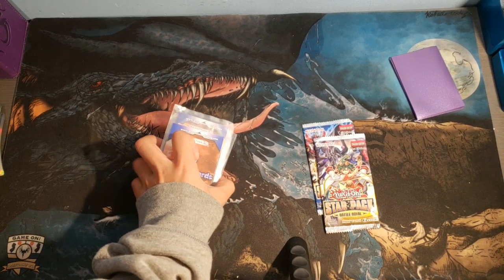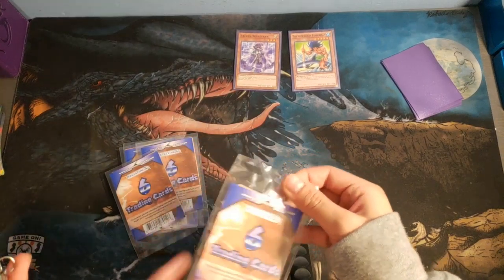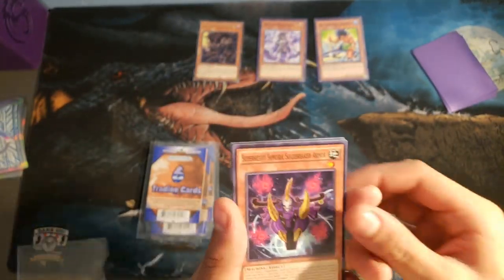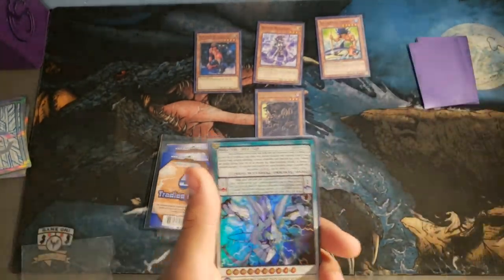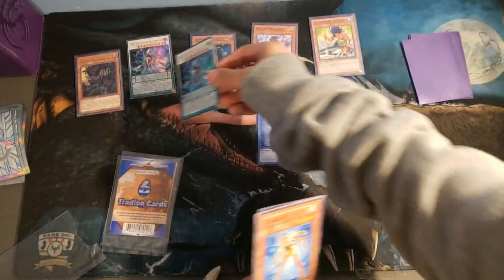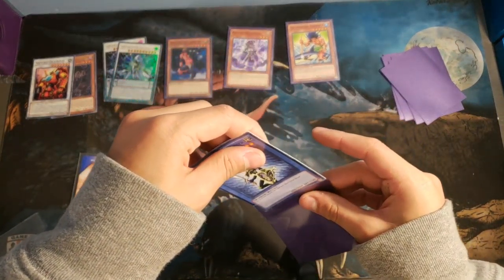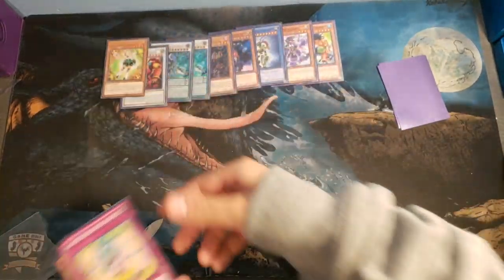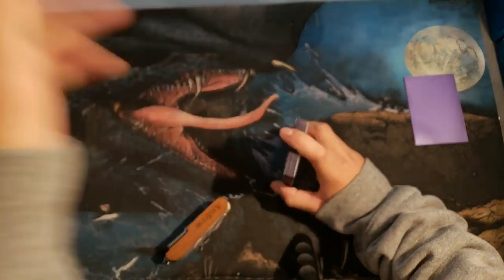YUGIOH PACK OPENING: 3